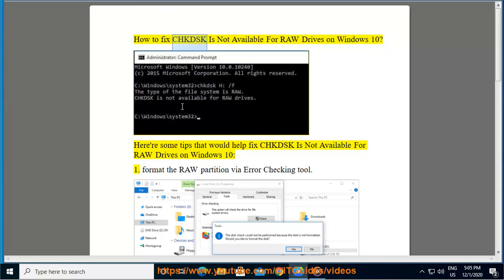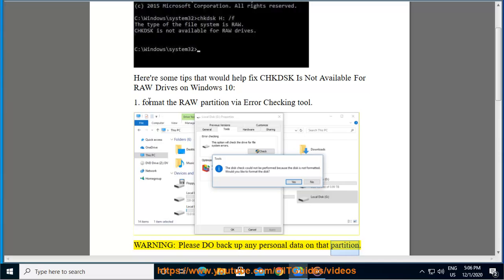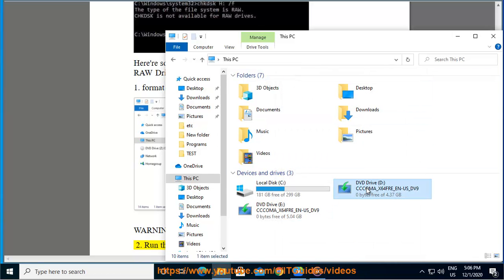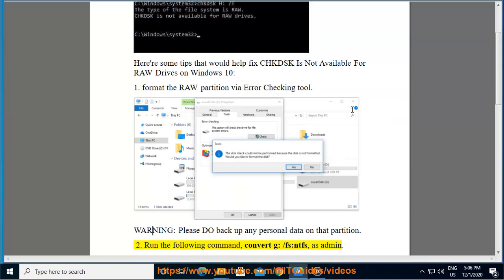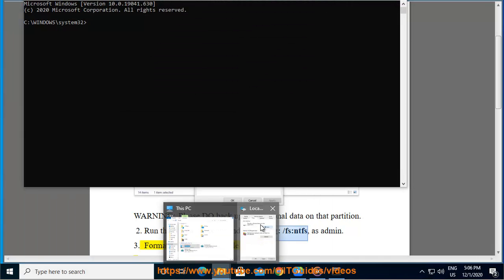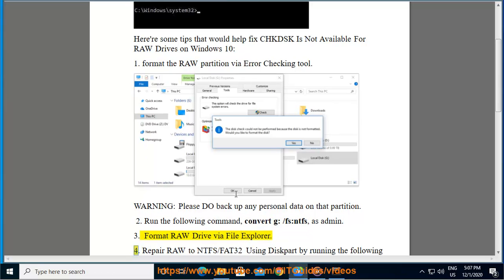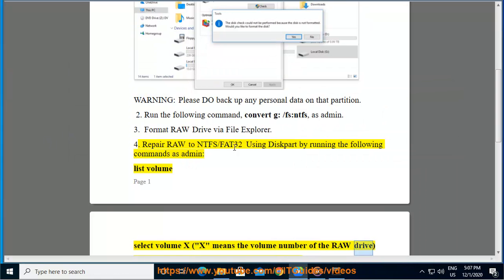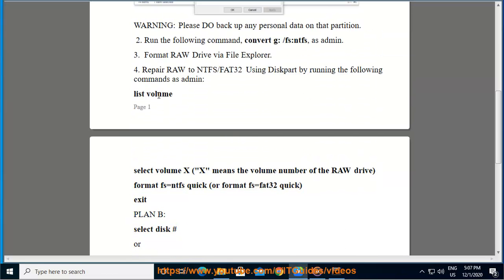Fix CHKDSK Is Not Available For RAW Drives Error on Windows 10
Here's how to Fix CHKDSK Is Not Available For RAW Drives Error on Windows 10.